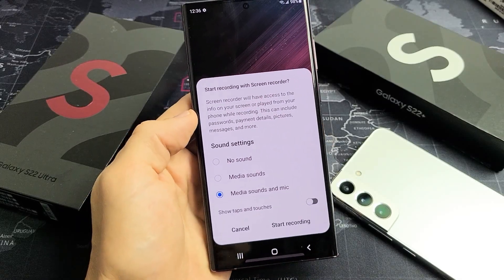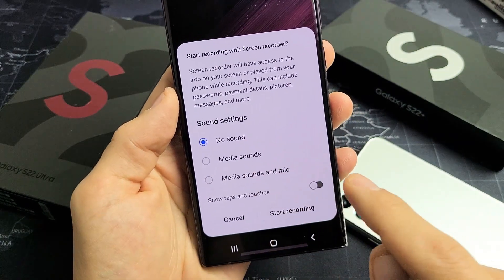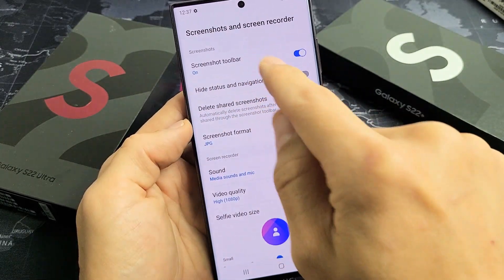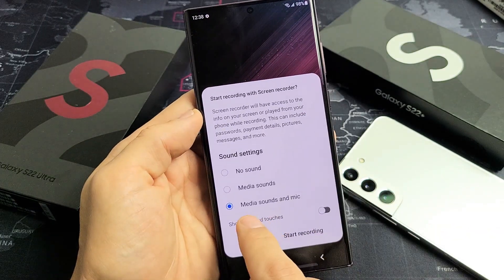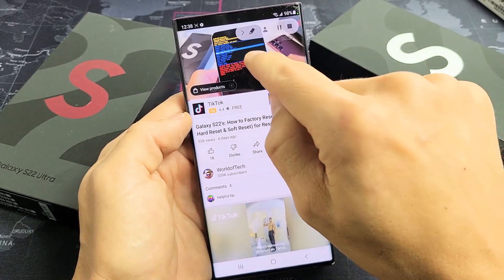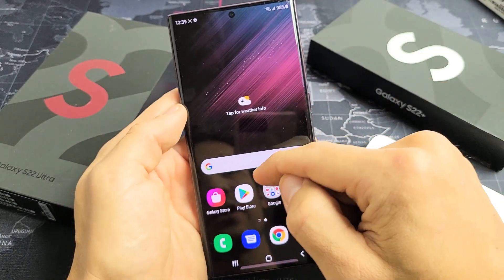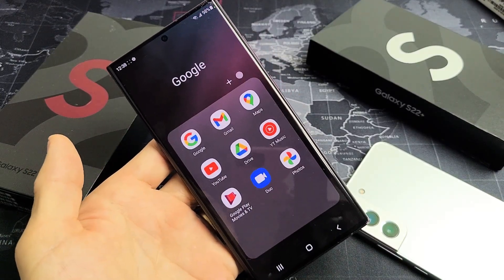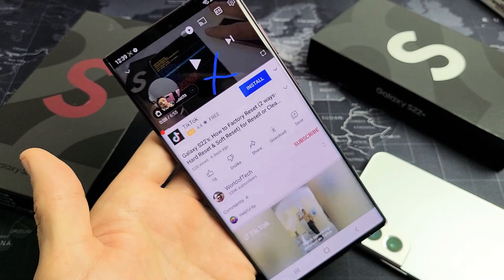Galaxy S22's: How to Use Screen Record + Examples (everything u need to know)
I show you a tutorial on how to start and use the built-in screen recorder on the Samsung Galaxy S22, S22+ or S22  I use an example, go over some of the settings as well as using no audio, media sounds, or media sounds & mic, how to retrieve the video file, etc. Hope this helps.